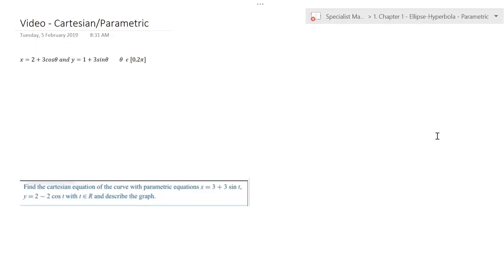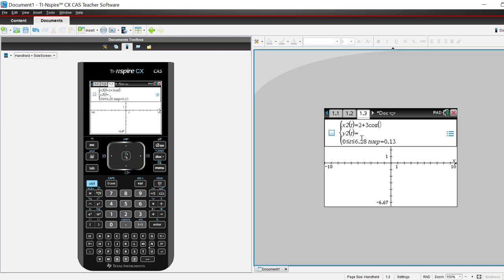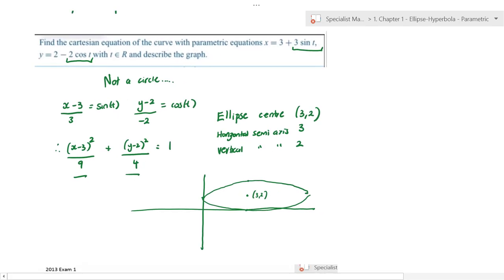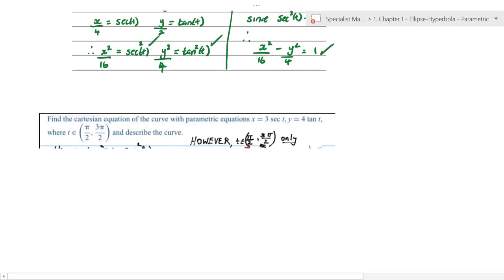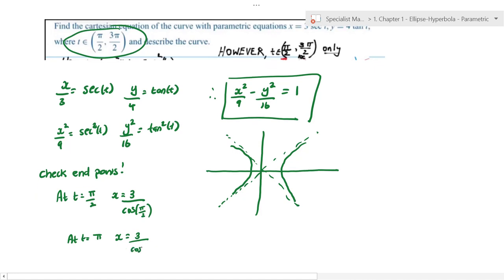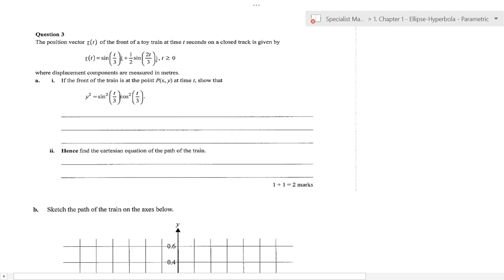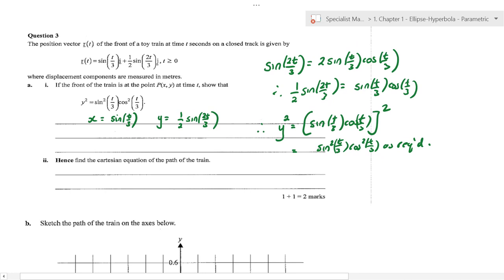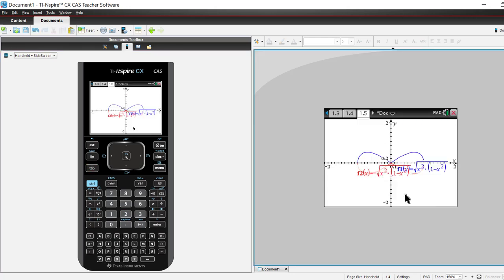Specialist Maths Cartesian and Parametric equations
Class videos for Yr 12 Specialist Mathematics in Victoria, Australia